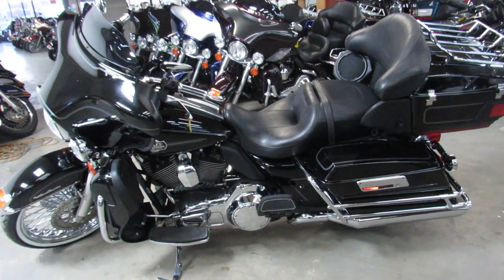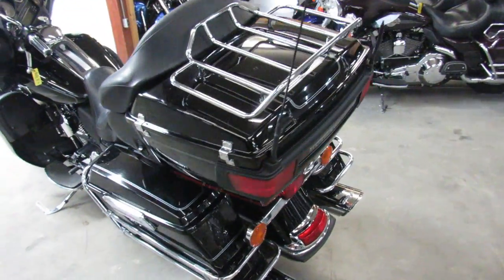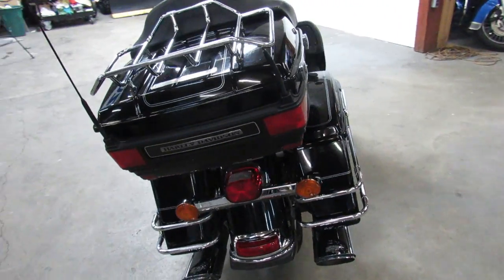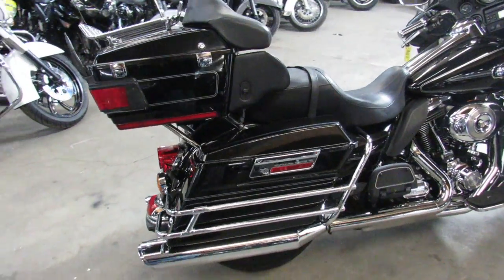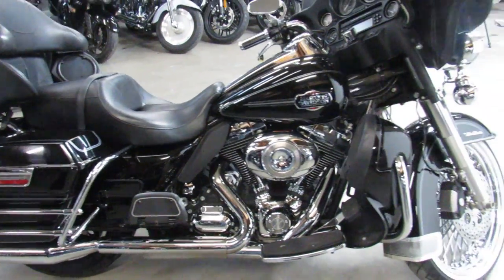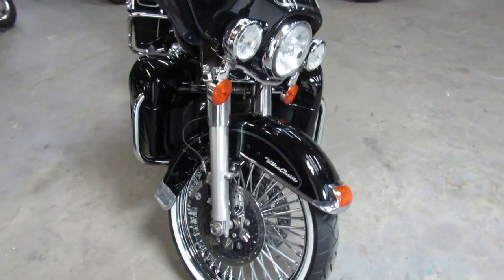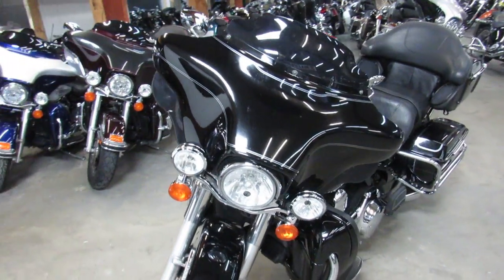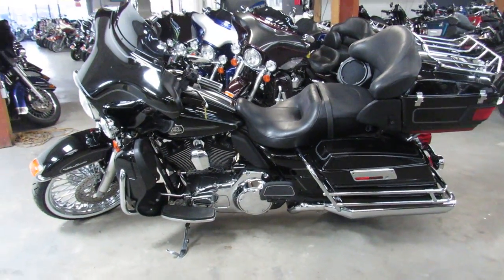Used 2011 Harley Ultra Classic for sale in Michigan U4092